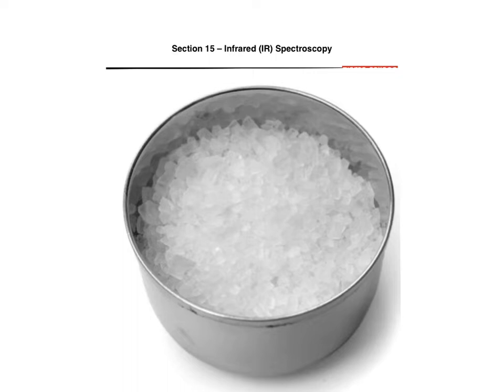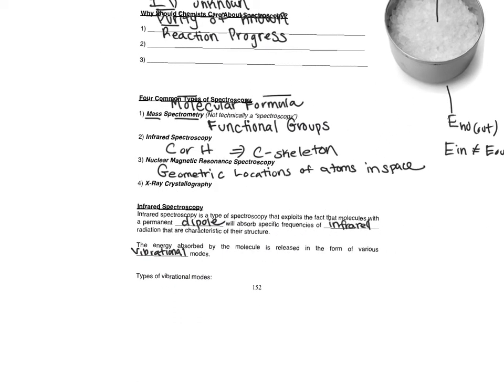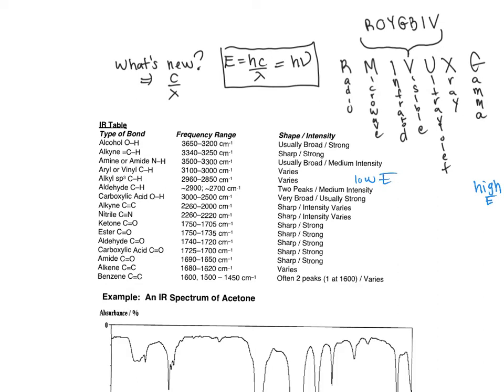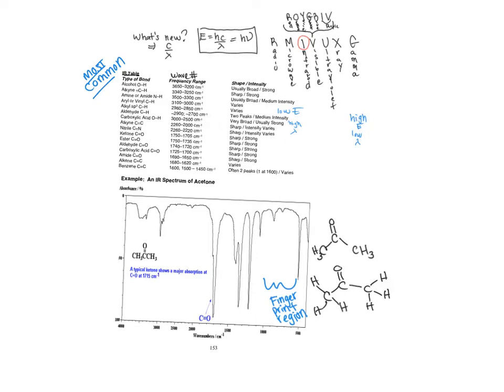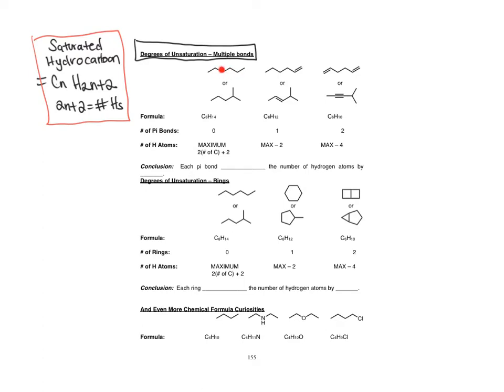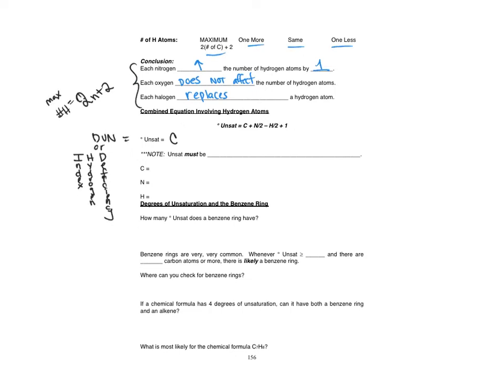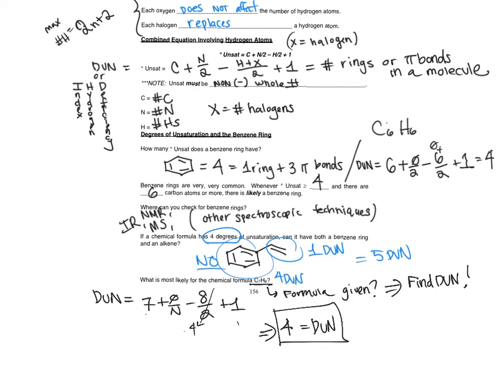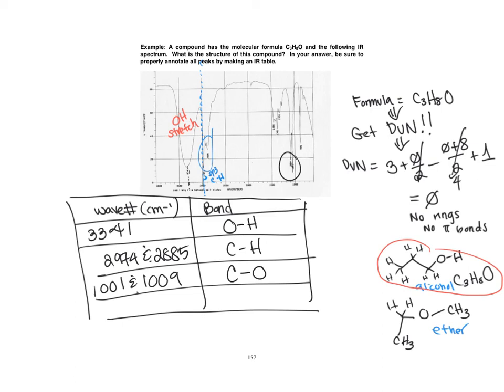Infrared Spectroscopy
This video accompanies the lab activity for Chemistry 211.